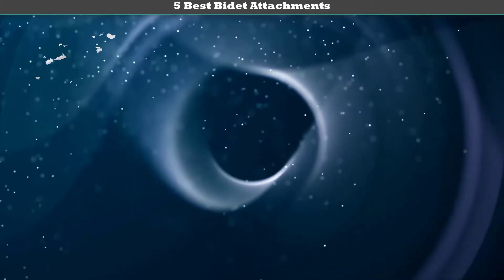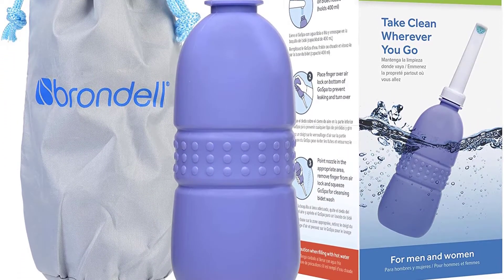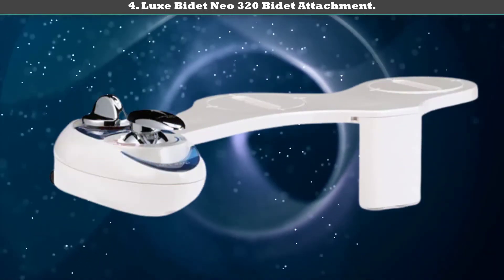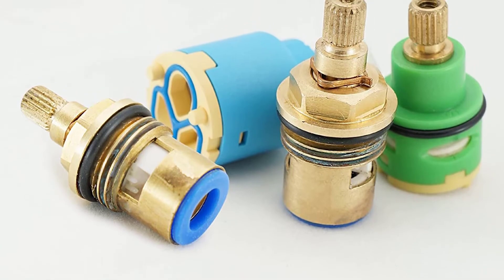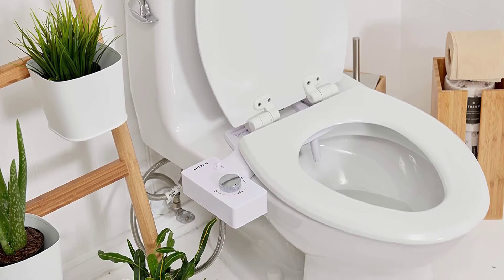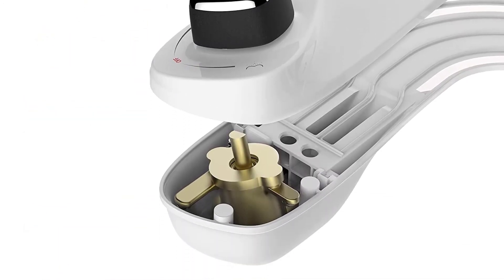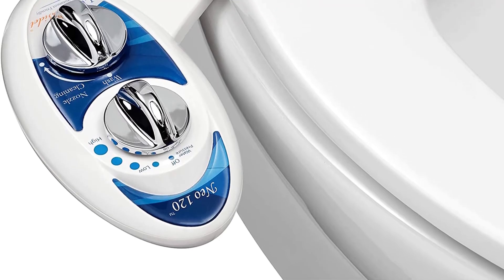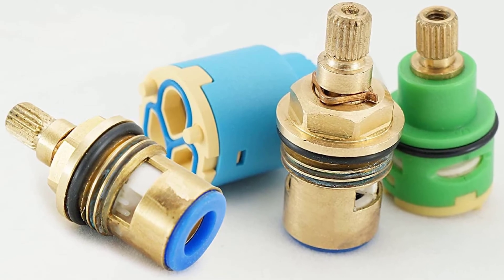Top 5 Best Bidet Attachments in 2020 Review.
Best Bidet Attachments Review. In this video, we share top 5 Best Bidet Attachment on the market.

1. Luxe Bidet Neo 120 ✅ ✓
2. Bio Bidet SlimEdge ✅ ✓
3. TUSHY Classic Bidet Toilet Attachment ✅ ✓
4. Luxe Bidet Neo 320 Bidet Attachment ✅ ✓
5. Brondell GoSpa Travel Bidet GS-70 ✅ ✓

Are you looking for the Best Bidet Attachments? We analyzed consumer reviews to find top Bidet Attachment. In this video, we review Top 5 Best Bidet Attachment on the market.